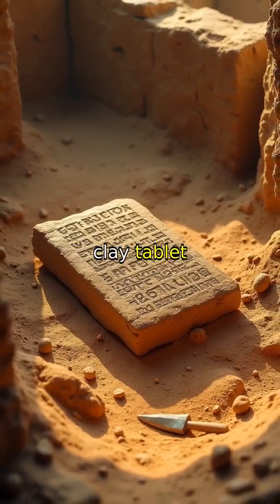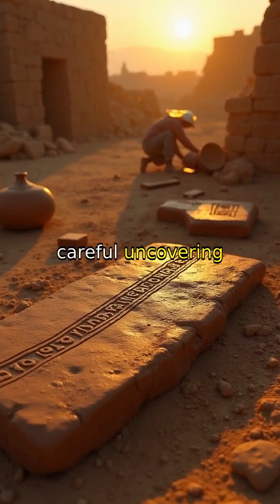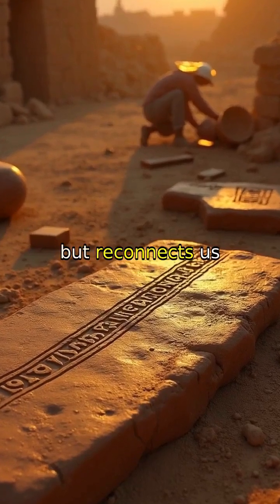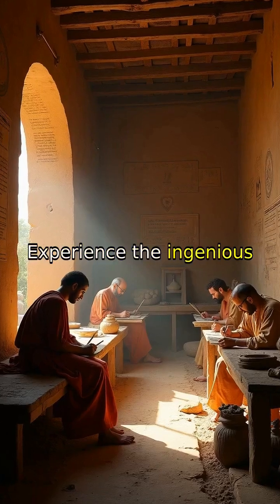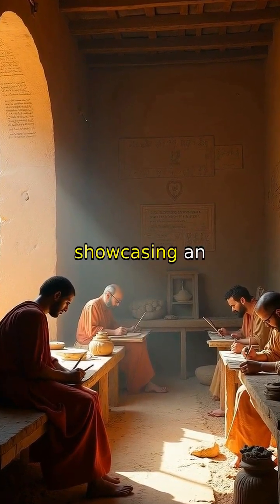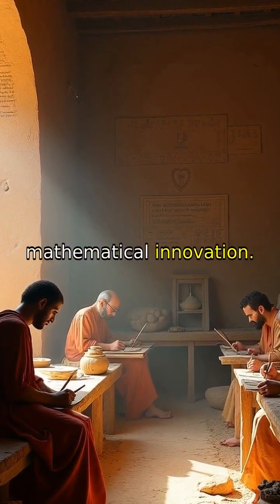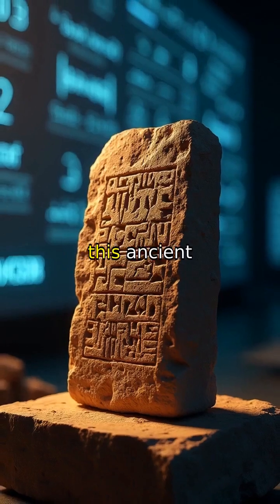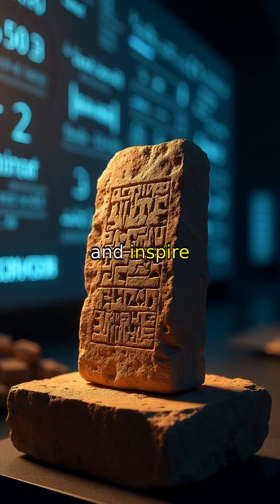Unraveling Ancient Secrets: Plimpton 322 & The Origins of Trigonometry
Step into the mysterious realms of ancient knowledge as we reveal the secrets of Plimpton 322, a Babylonian clay tablet from 1800 BCE, in this incredible video. This remarkable slab of ancient wisdom, inscribed with Pythagorean triples in cuneiform, demonstrates that Mesopotamian mathematicians had a deep understanding of relationships in right triangles centuries before Pythagoras. In fact, the Plimpton 322 stands as the world's oldest known trigonometric table!
Delve into this episode and learn how the genius of Mesopotamian mathematicians has influenced many aspects of our modern mathematical system. Experience the thrill of uncovering these complex, mathematical relationships and appreciate the deep roots of trigonometry that stem from this ancient wisdom.
What better way to marvel at the depth of human understanding and history than in your YouTube feed?  You don\u2019t want to miss an episode!
Join us now for an incredible exploration into the story of ancient mathematics, long before Pythagoras and the Greeks! Welcome to the world of Plimpton 322.